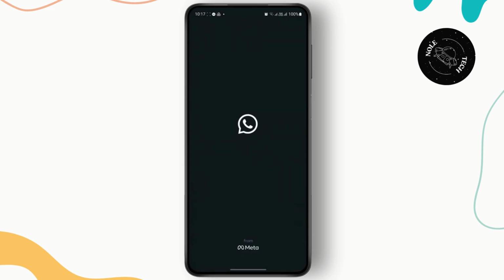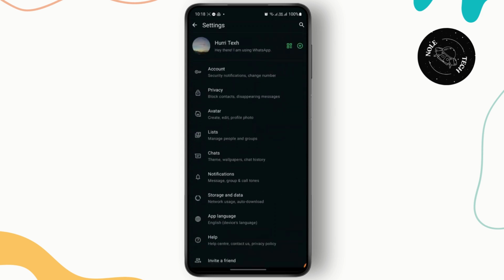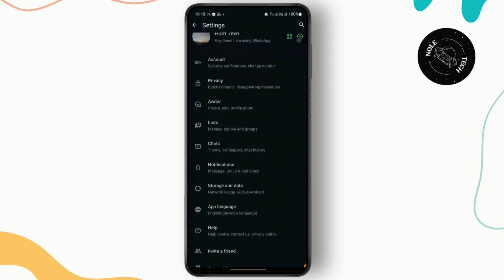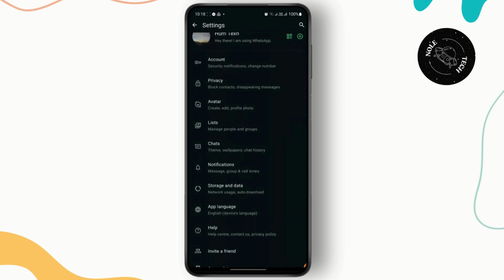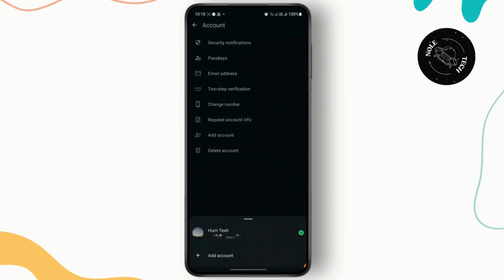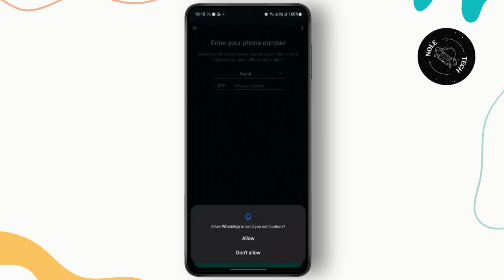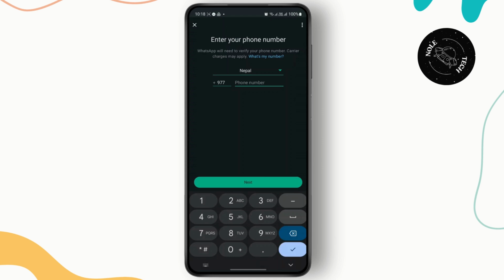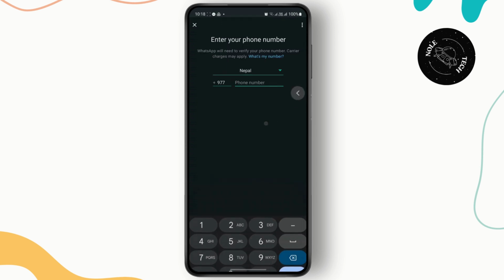How to Add Another Account on WhatsApp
Learn how to add another account on WhatsApp and easily use multiple WhatsApp accounts on a single device in this step-by-step guide. Whether you want to manage personal and business accounts or need to use two WhatsApp accounts on one phone, this tutorial covers it all!

In this video, you'll learn how to add another WhatsApp account on your phone, use two WhatsApp accounts on one Android device, and troubleshoot the "add account" option not showing up on WhatsApp.

0:25 Step 1: Accessing WhatsApp Settings
0:50 Step 2: Adding Another Account
1:15 Step 3: Switching Between Accounts